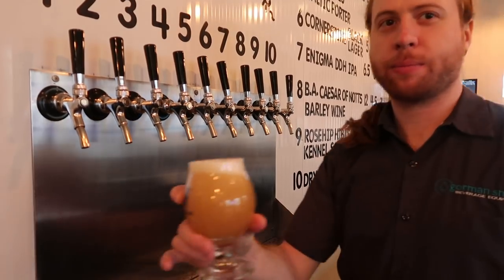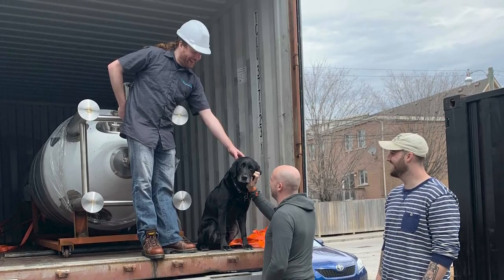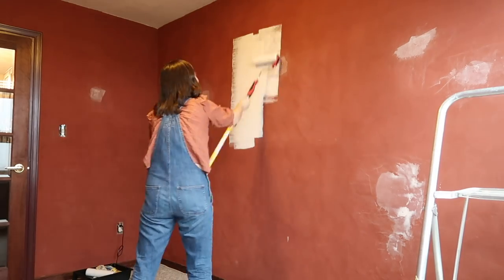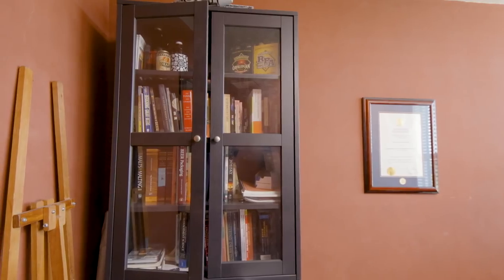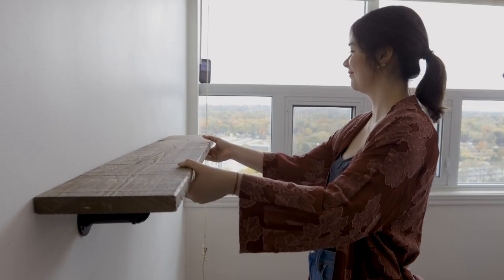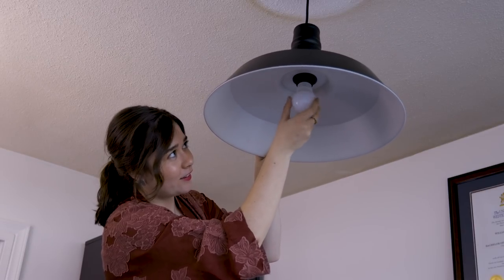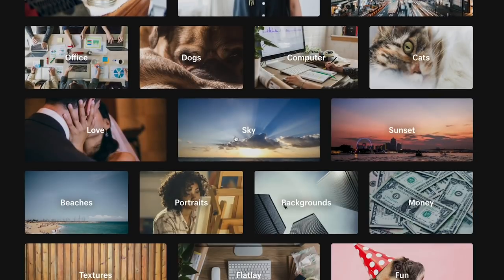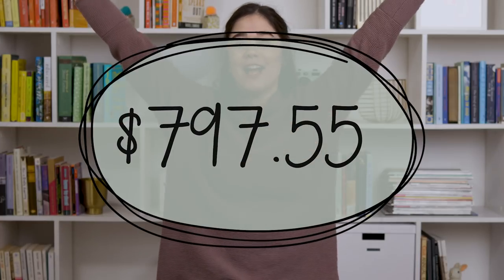Home Office Makeover | *EMOTIONAL* $800 Industrial Mini Reno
When beer engineer Kyle Smith was suddenly laid off from his job, he took fate into his own hands and opened his very own beverage equipment company, Gorman & Smith. This major life transition meant that Kyle went from working in an office to working from home in his condo's dated, cluttered and dysfunctional den. Kyle's pitch to Alexandra was to bring the type of industrial feel the breweries he services have into his home space. Armed with an $800 budget, Alexandra's taking on the challenge of transforming Kyle's space into the brewery-inspired home office of his dreams. Can she do it? Watch to find out!

⭐️FEATURED ITEMS ⭐️

Brackets = Amazon
Barnwood = Home Depot
Desk = Wayfair
Filing Cabinet = Wayfair
Pendant Light = IKEA
Floors = Home Depot
Table Lamp = IKEA
Leather Knobs = IKEA
Succulents = IKEA
Rug = IKEA
Big plant = IKEA

Want to be featured on a future episode of Make My Space Work?